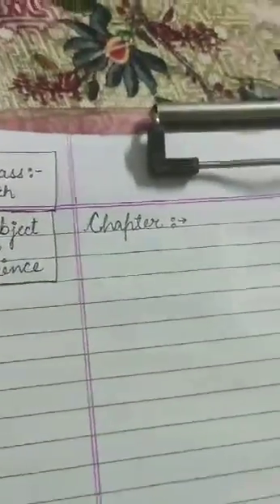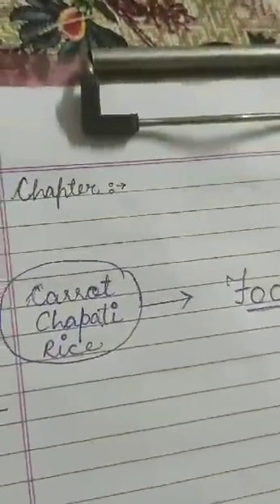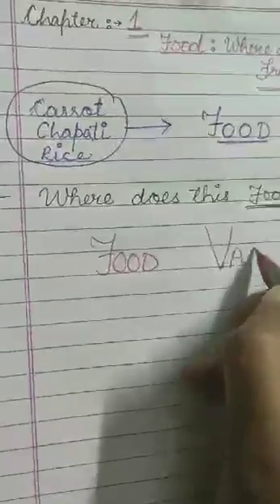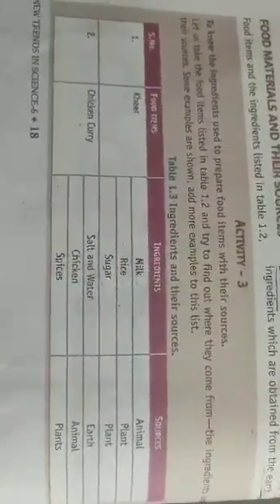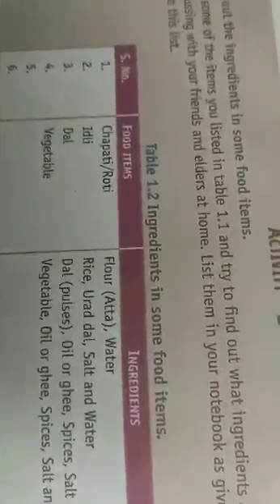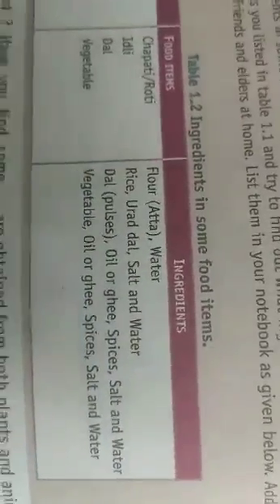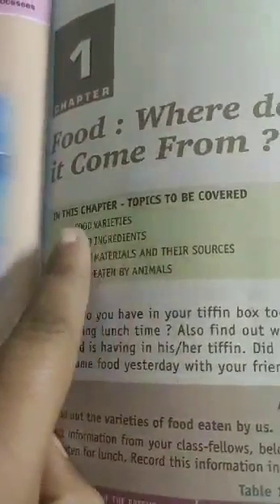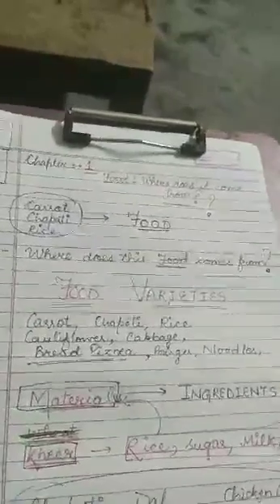Food varieties | Food Ingredient | Food - Where does it come from? | Science | Grade 6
Chapter name :- Food ~Where does it come from?
Topic :-  * Introduction
               * Food varieties
               * Food Ingredients
Subject :- Science
Chapter number :- 1
Class 6th

Food varieties | Food Ingredient | Food - Where does it come from? | Science | Grade 6 |  Lotsoftutorials